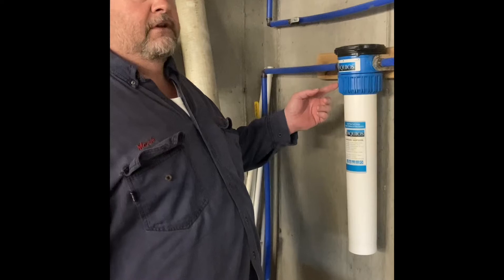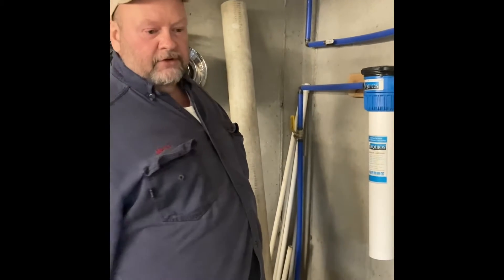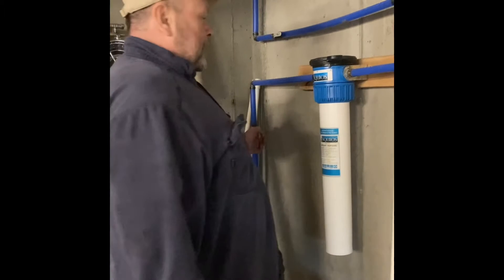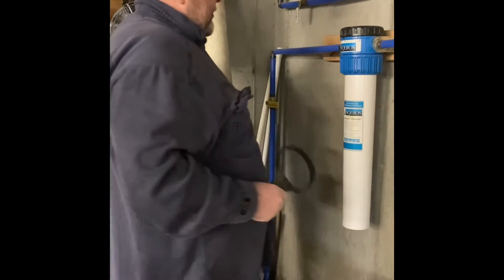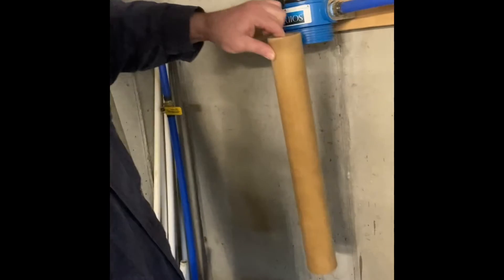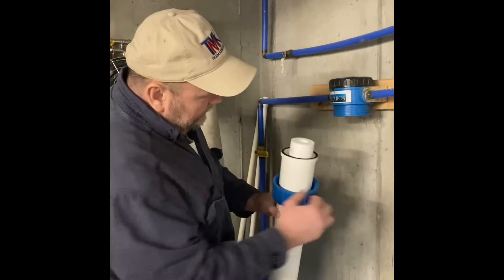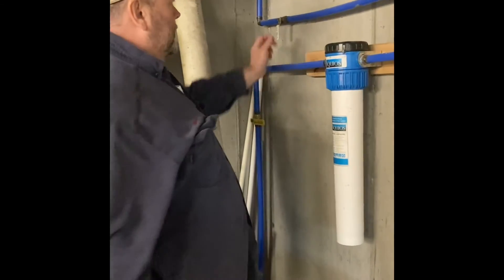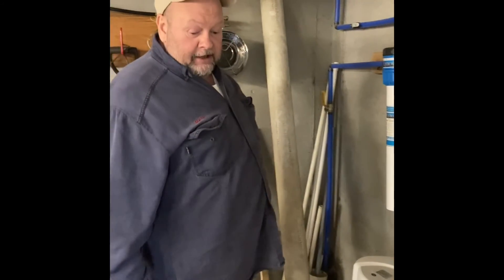Whirlpool & Aquios Home water filter system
Our water filter system at home🏡